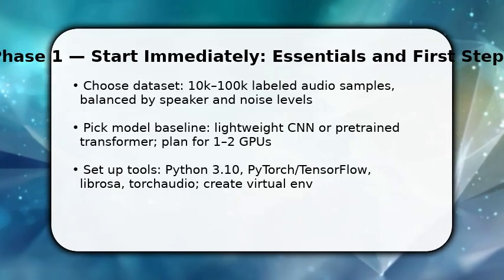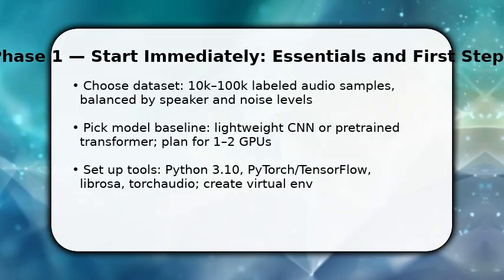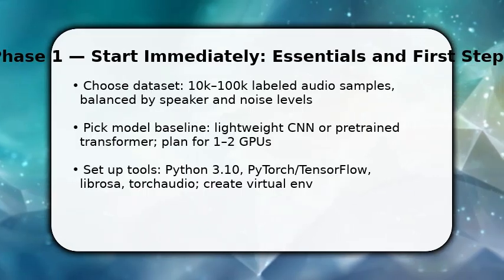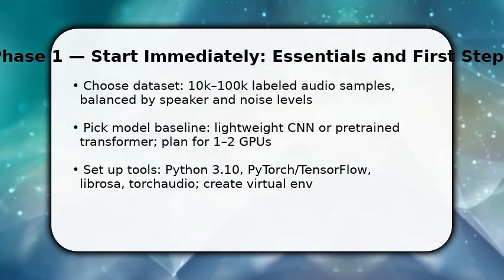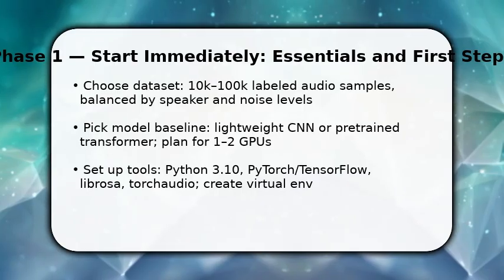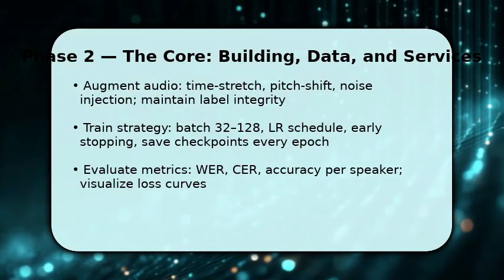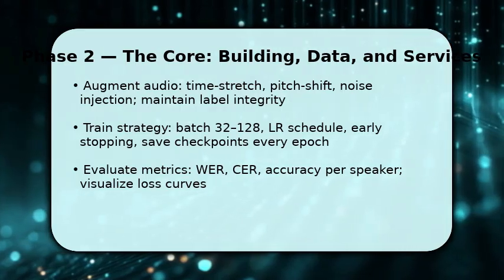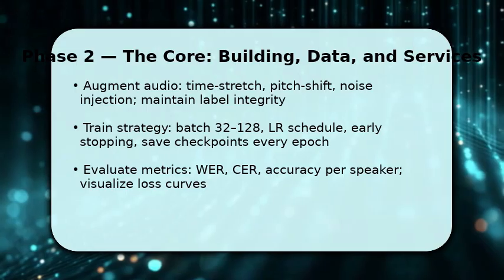How to Make Voice Recognition - Easy Guide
How to Make Voice Recognition - Easy Guide | 🔒 Surfshark VPN Deal — Stay private and secure. $1.99/mo + 3 Months Free ▸

Dive into the world of voice recognition technology and learn how to create your own simple device with this easy-to-follow guide. Discover step-byzymaking, circuitry basics, and software integration techniques that will empower you to bring speech control devices from conceptualization to reality.

voice recognition, DIY voice assistant, speech controlled device, circuit building for beginners, software integration tutorial